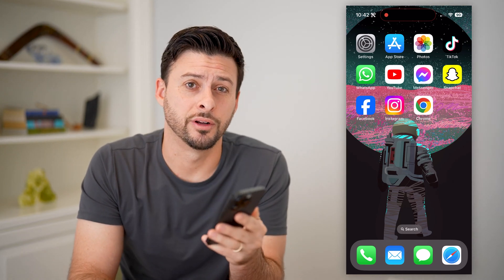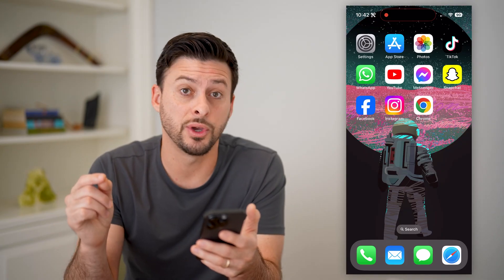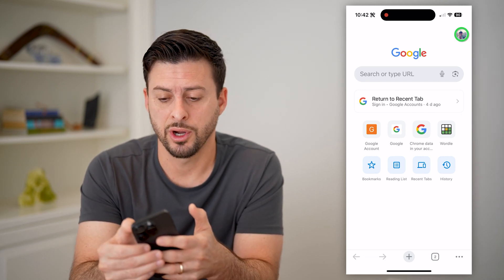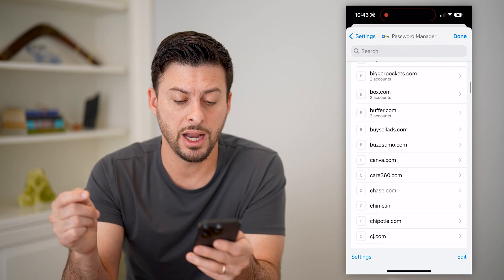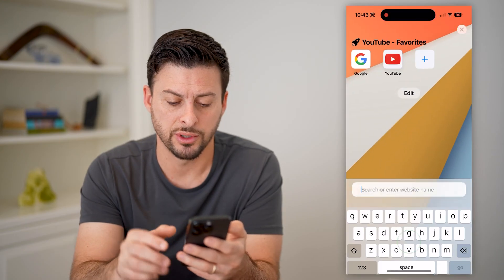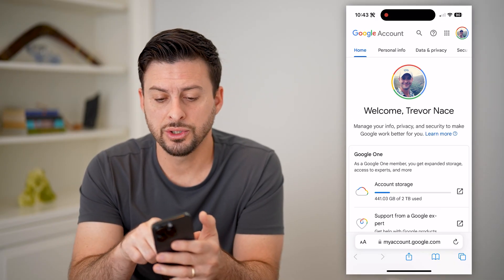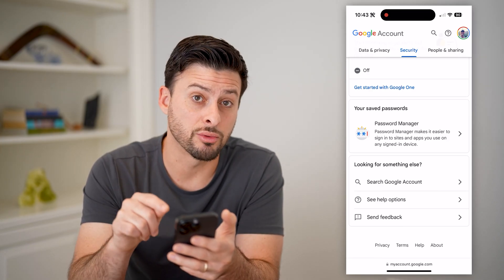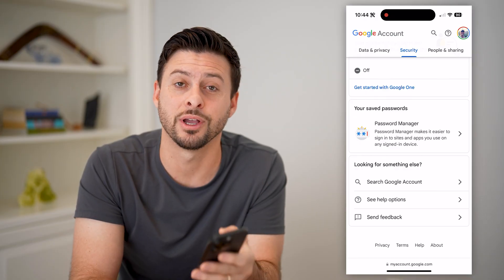How To Check App Password In Google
Here's how you can check any of your passwords on the Google app if you want to login but you forgot the password.